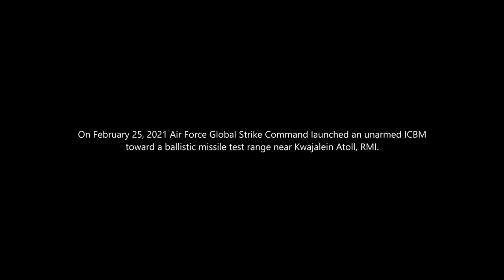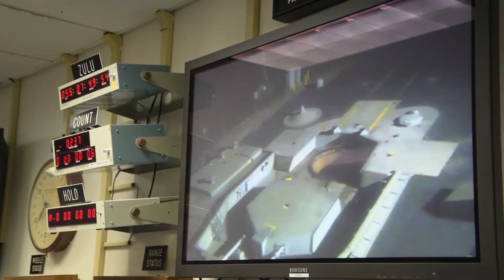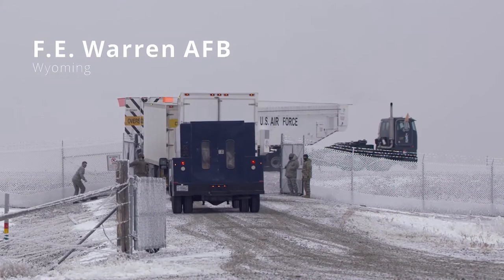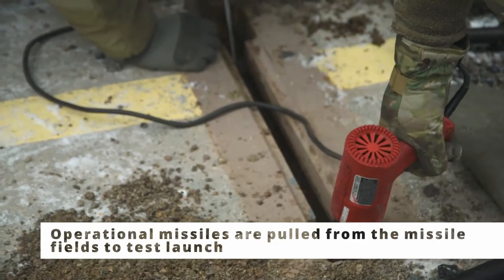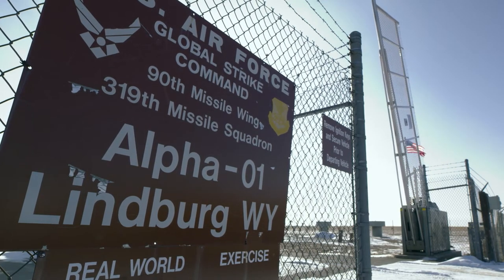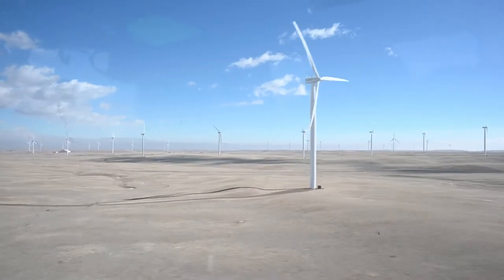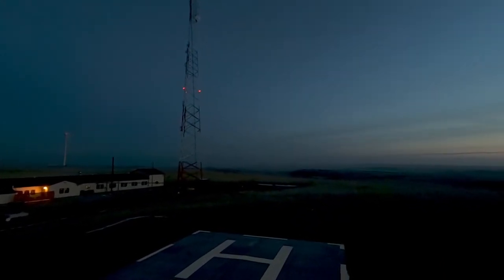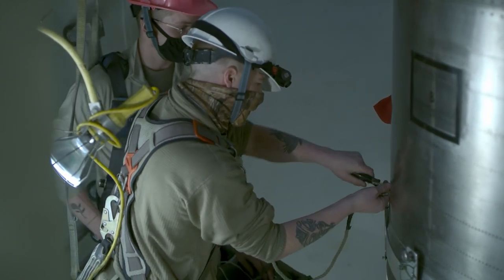The Age of the Missile - USAF Film on Minuteman III ICBM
The Minuteman III ICBM has remained on alert 24/7/365 for over half a century. Take a look at the teams responsible for ensuring a Safe, Secure and Ready force.

Video by Airman 1st Class Jazmin Granger, Staff Sgt. Franklin Harris, Senior Airman Cole Yardley and Jon Zanone.

Have a video from your experience in USAF Missiles?